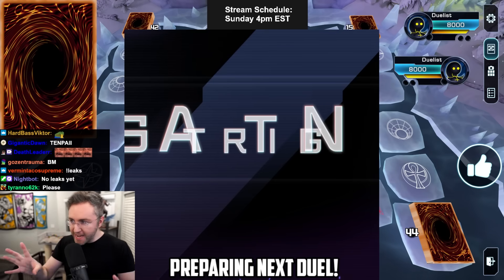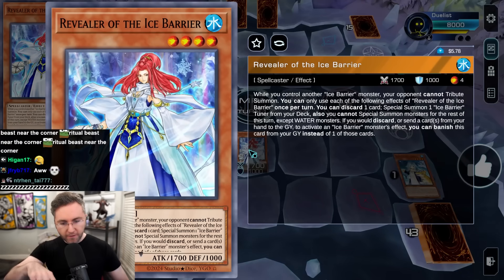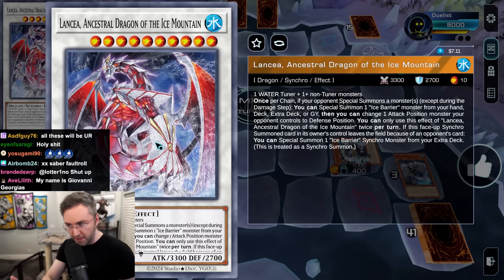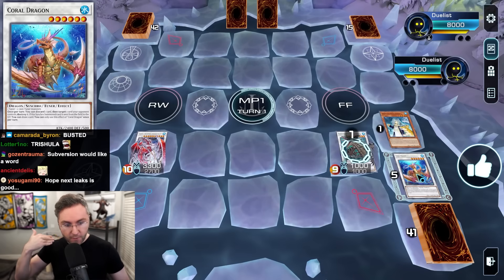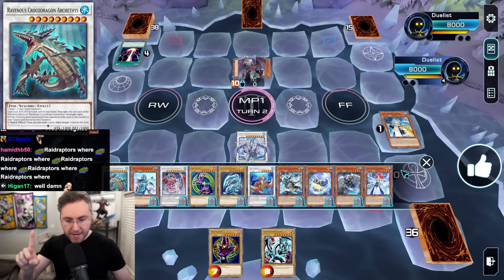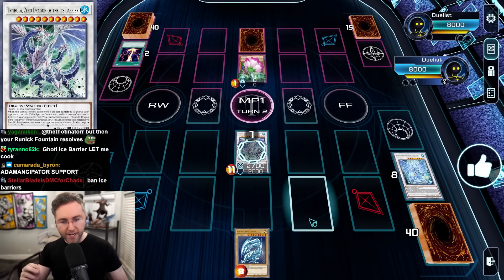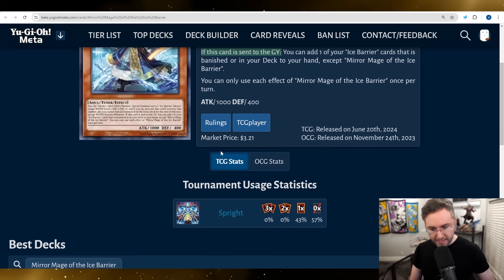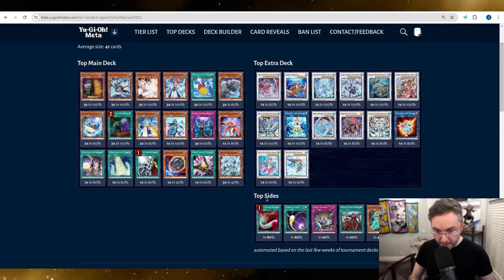New August Pack Leaks! First of THREE New Decks!